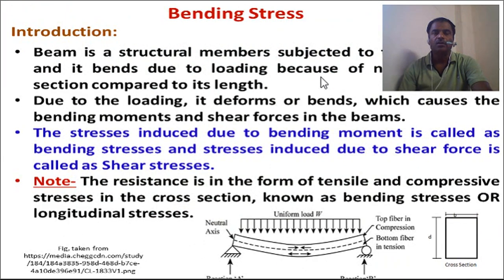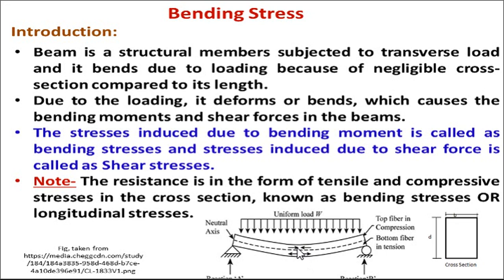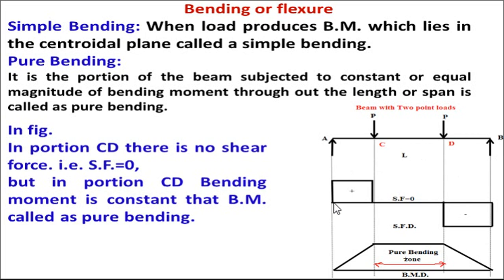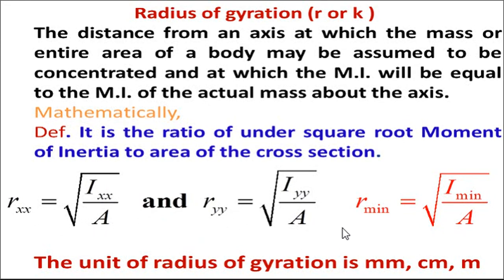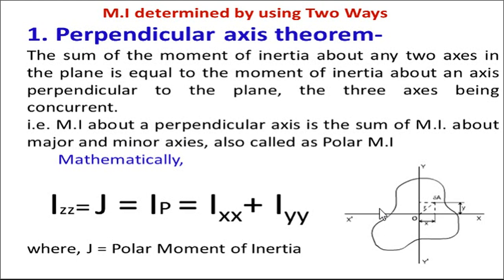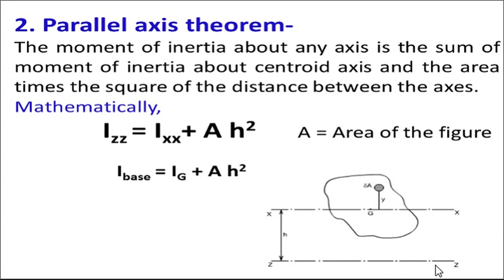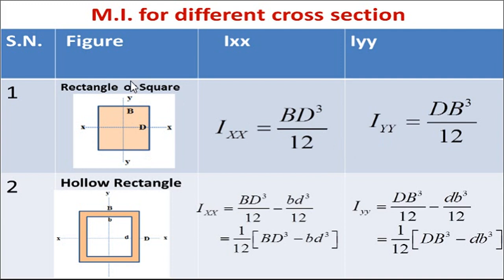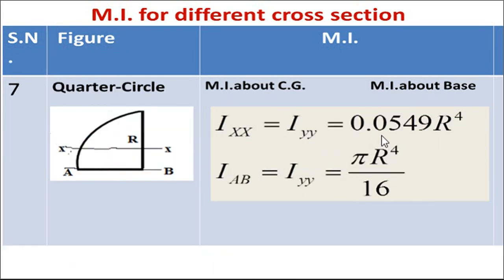1 Introduction to Bending Stress and Moment of Inertia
Do watch the video lecture on Introduction to Bending Stress and Moment of Inertia by S.M.Ghumare